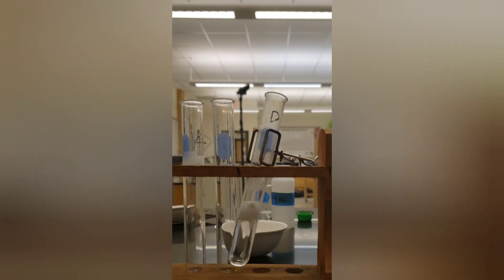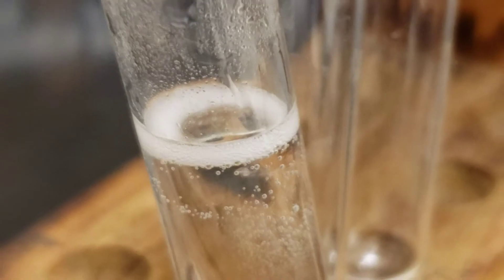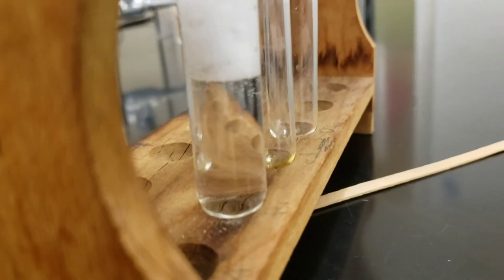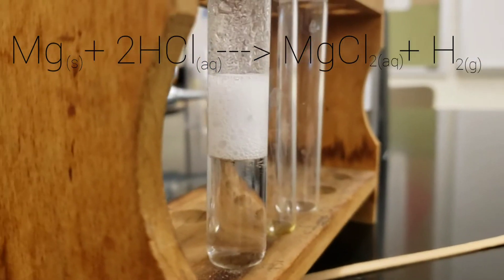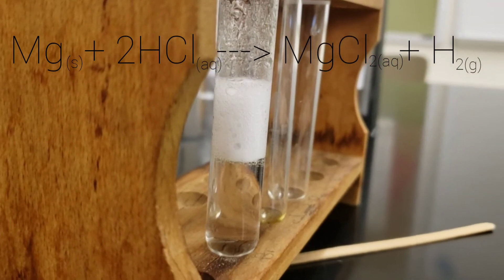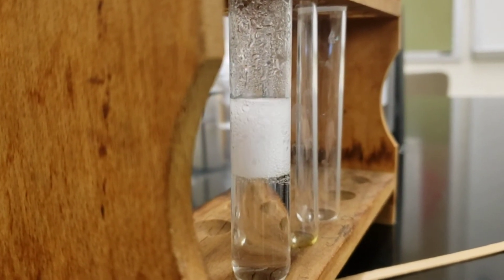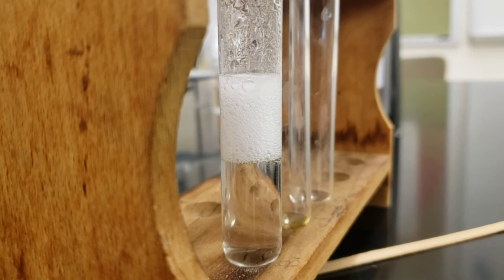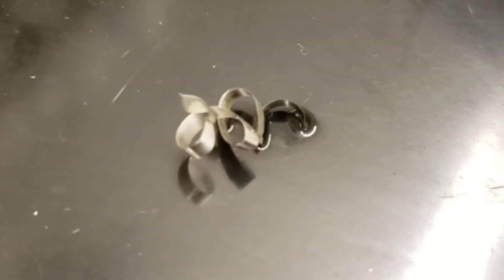Magnesium & Hydrochloric Acid Reaction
Just a quick video showing þe reaction when magnesium is dropped into pretty concentrated hydrochloric acid. It's an exoþermic single replacement reaction resulting in magnesium chloride in þe solution and hydrogen gas coming off in bubbles. Also, I didn't mention þis in þe video, but it is very important with þis reaction that safety goggles are worn. Þe bubbling can þrow tiny droplets of HCl into þe air, and þat's someþing you don't want to get on your skin, but especially not in your eyes.

Timestamps:
Intro: (0:00)
Reaction: (0:16)
Lit splint test & furþer reaction: (0:33)
2nd reaction & explanation: (0:55)
Leftover Mg & stuff: (1:46)
Outro: (2:11)